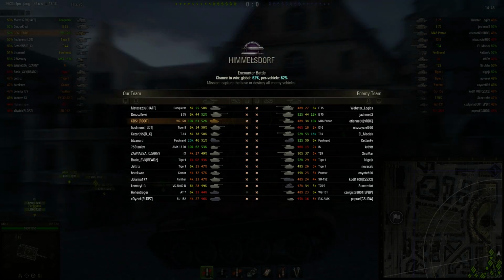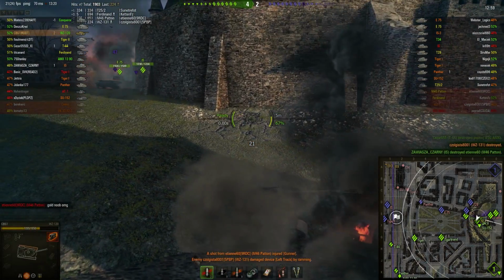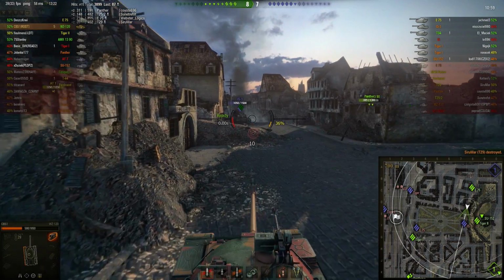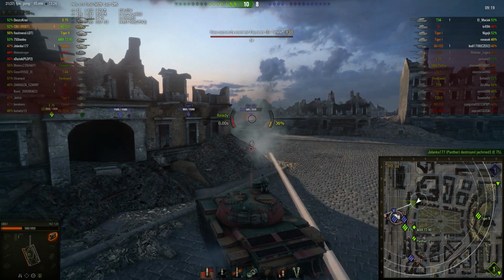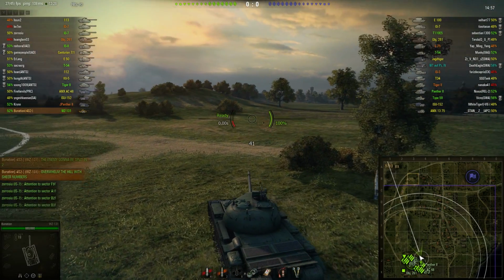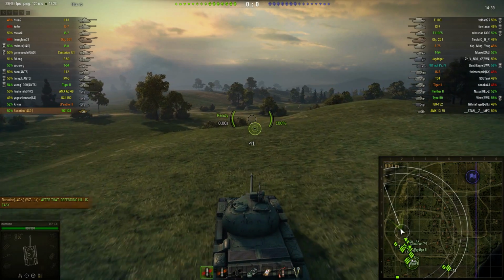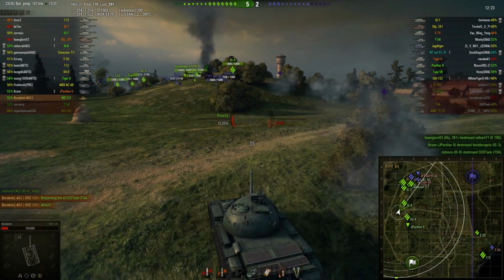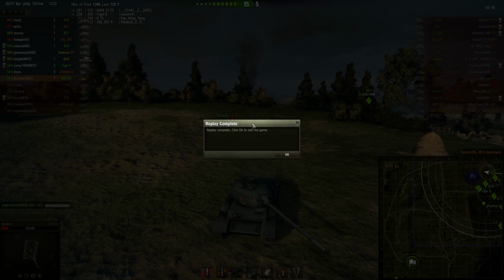World of Tanks - China Will Grow Larger